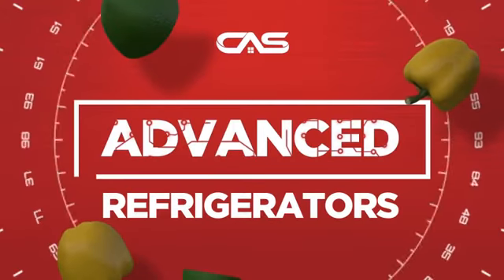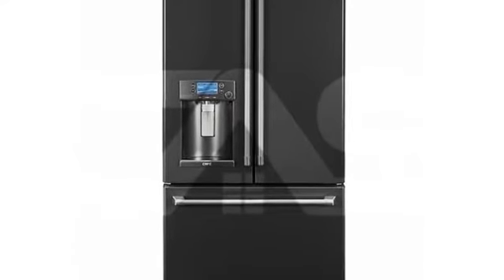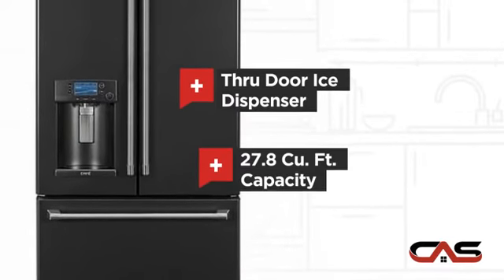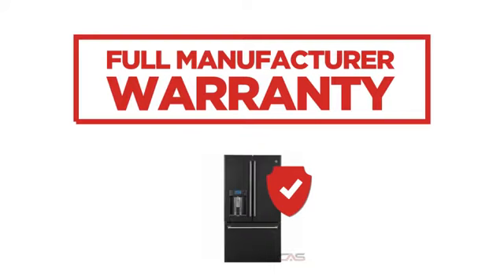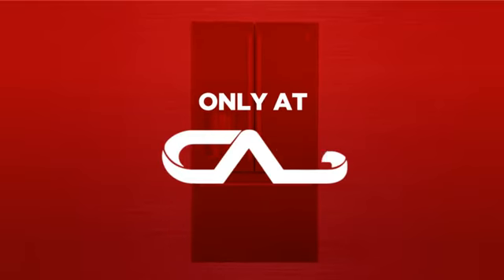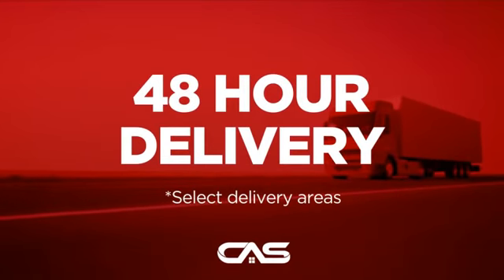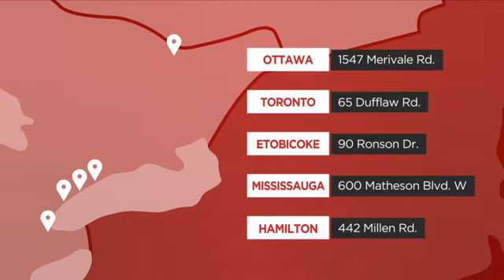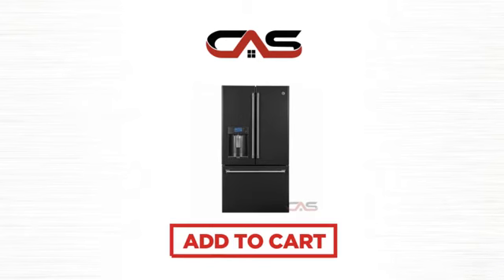GE Cafe CFE28UELDS French Door Refrigerator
This GE Cafe CFE28UELDS French Door Refrigerator is brought you
GE Cafe CFE28UELDS